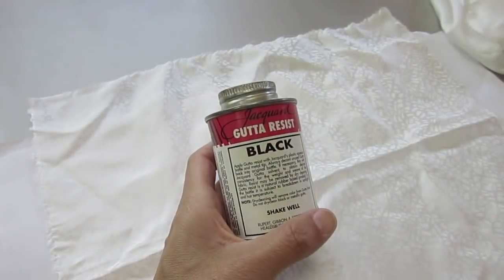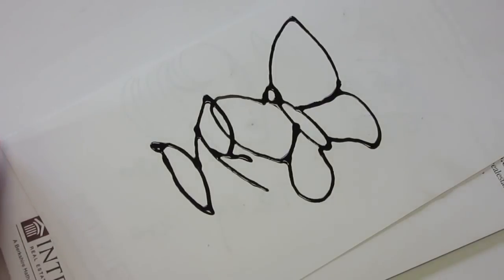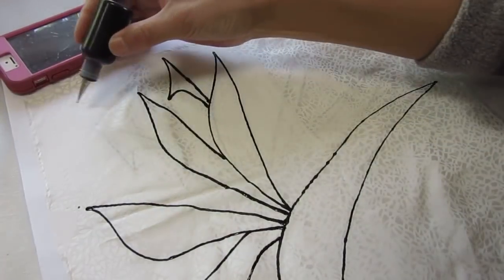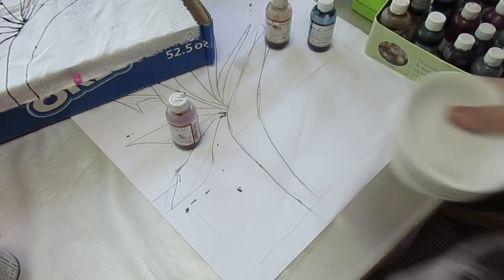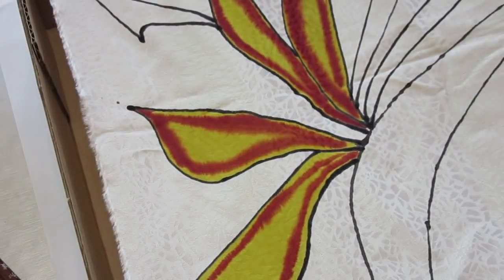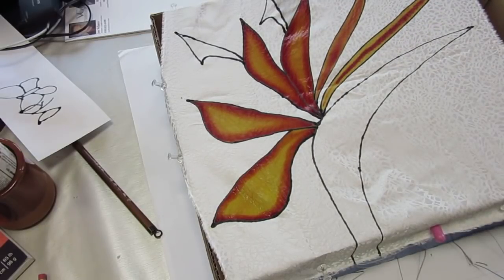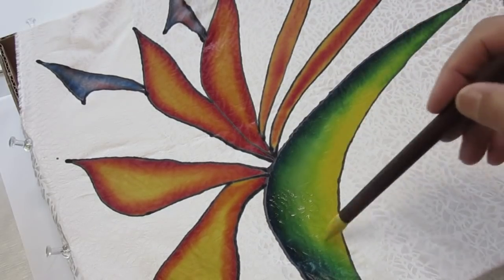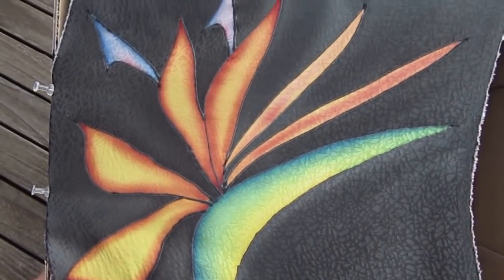Silk painting for beginners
I did a silk painting workshop. I decided to share the process. At least you can get a sense of how it works. If you have any questions, I would like to continue making more videos since I am coming to the end of my school year.
Here is the silk starter kit:
Here is the silk painting DVD: